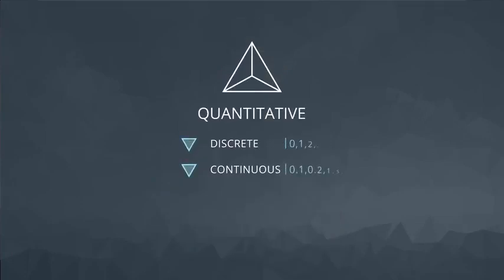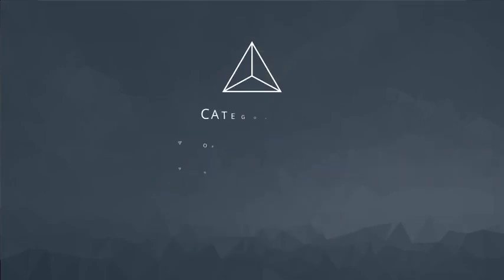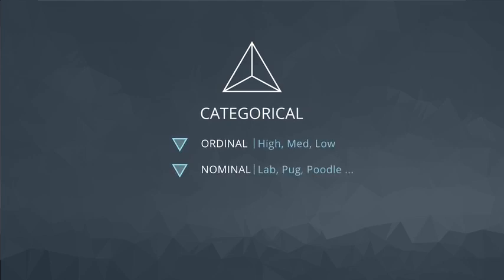6 Data Types Summary